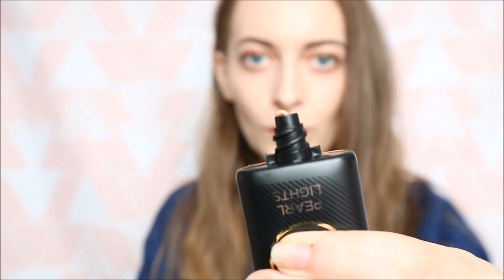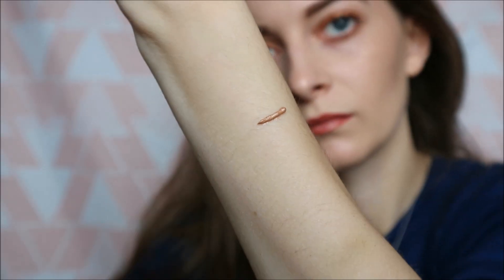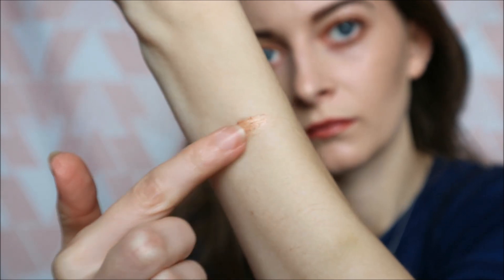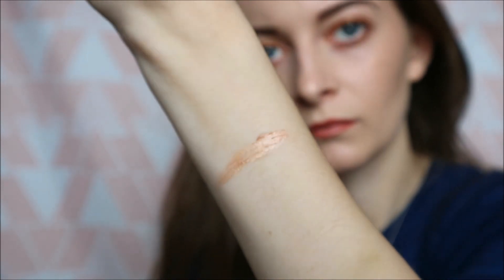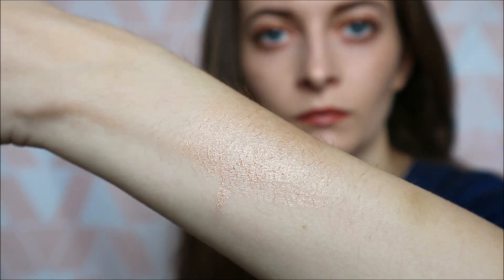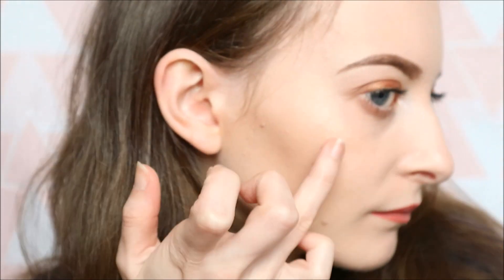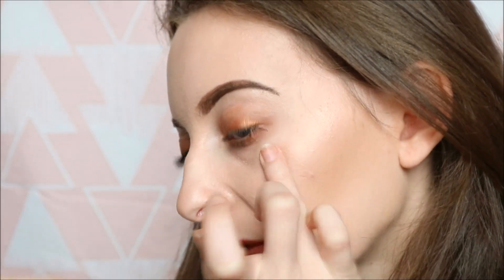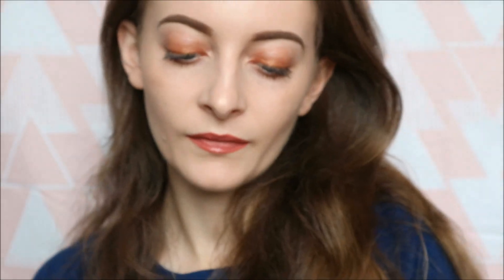Bondi Sands Glo Lights Highlighter | Laura Nolan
All about Bondi Sands new Glo Lights liquid highlighter! Full review and first impressions including how it looks and applies on pale skin.